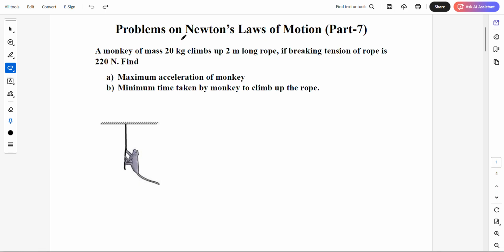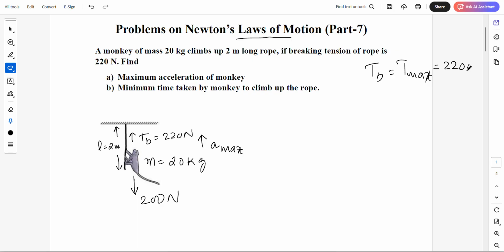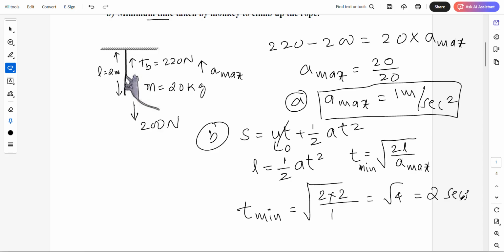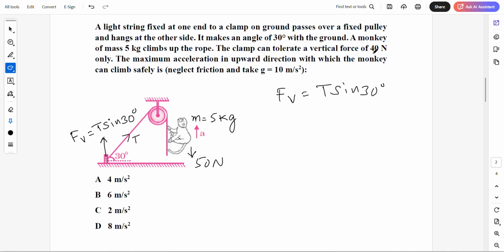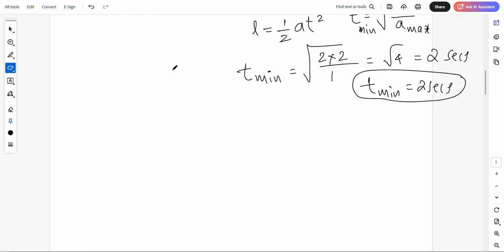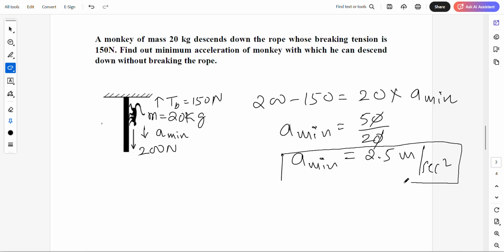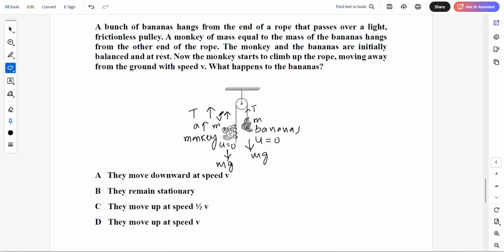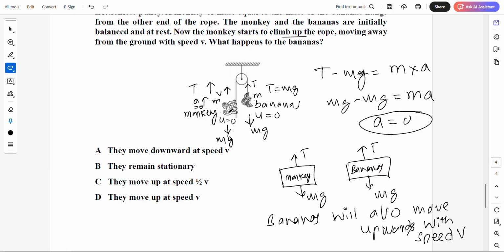KCET/NEET PHYSICS // CLASS 11 // NEWTON’S LAWS OF MOTION // PART-7// SOLVE PROBLEMS IN JUST 45 SEC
🌟 Dear Students,
Abrar Sir

A monkey of mass 20 kg climbs up 2 m long rope, if breaking tension of rope is 220 N. Find
a) Maximum acceleration of monkey
b) Minimum time taken by monkey to climb up the rope.

A light string fixed at one end to a clamp on ground passes over a fixed pulley and hangs at the other side. It makes an angle of 30° with the ground. A monkey of mass 5 kg climbs up the rope. The clamp can tolerate a vertical force of 40 N only. The maximum acceleration in upward direction with which the monkey can climb safely is (neglect friction and take g = 10 m/s2):

A   4 m/s2
B   6 m/s2
C   2 m/s2
D   8 m/s2

A monkey of mass 20 kg descends down the rope whose breaking tension is 150N. Find out minimum acceleration of monkey with which he can descend down without breaking the rope.

A bunch of bananas hangs from the end of a rope that passes over a light, frictionless pulley. A monkey of mass equal to the mass of the bananas hangs from the other end of the rope. The monkey and the bananas are initially balanced and at rest. Now the monkey starts to climb up the rope, moving away from the ground with speed v. What happens to the bananas?

A   They move downward at speed v
B   They remain stationary
C   They move up at speed ½ v
D   They move up at speed v